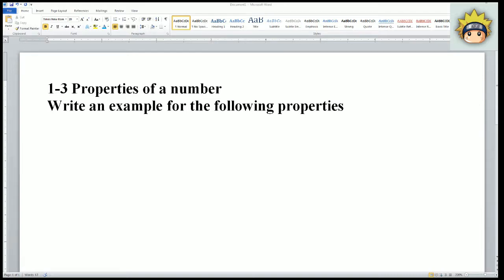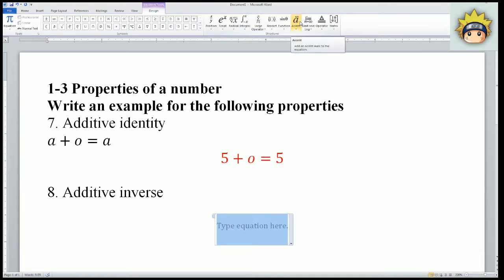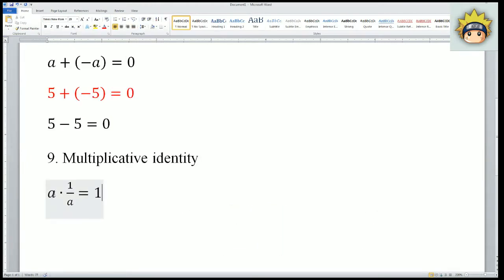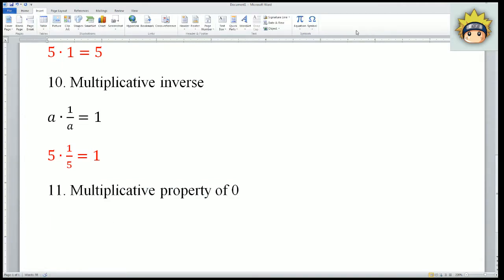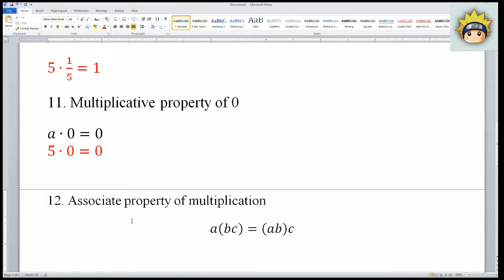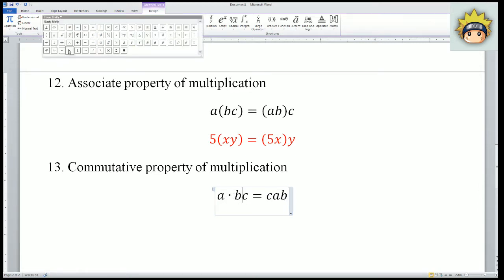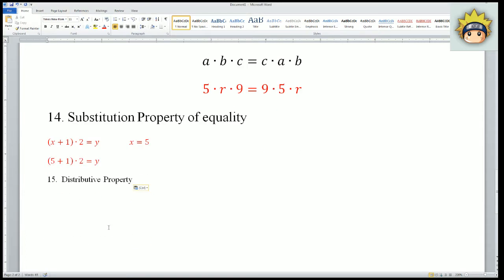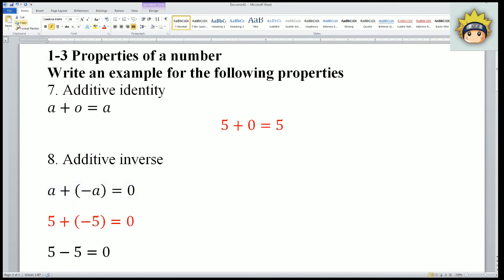Chapter 1 Test Review 1-3 Properties of a number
Walk through solutions and guide for the chapter 1 test review that covered properties of a number